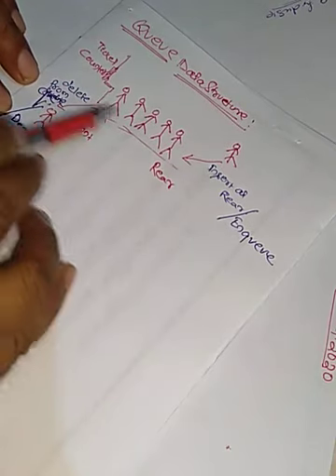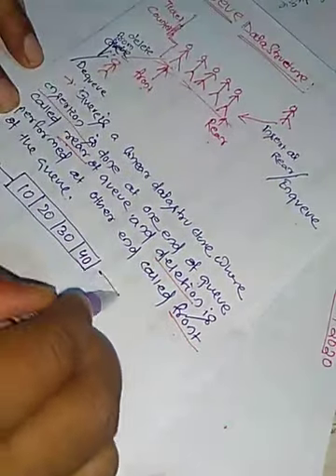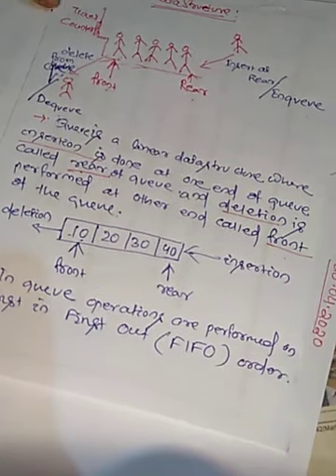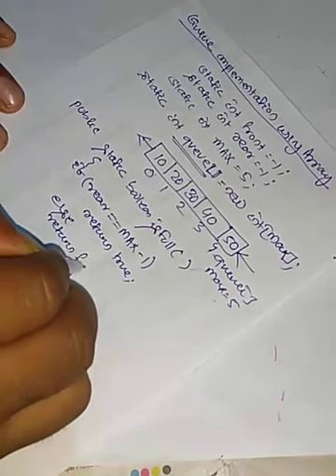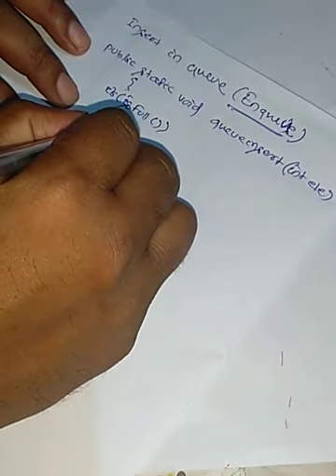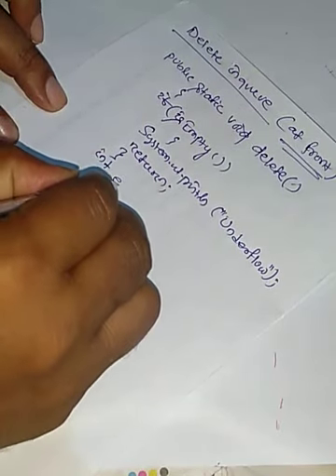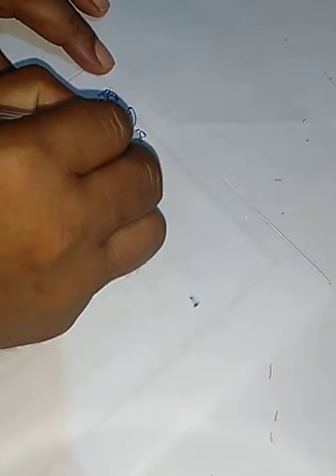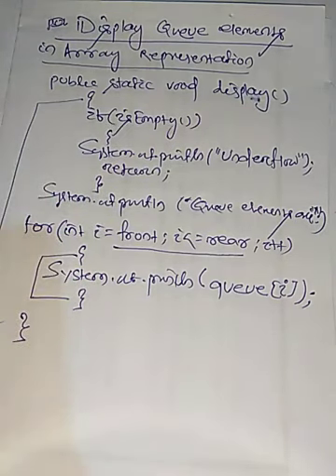Queue Lect31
Queue